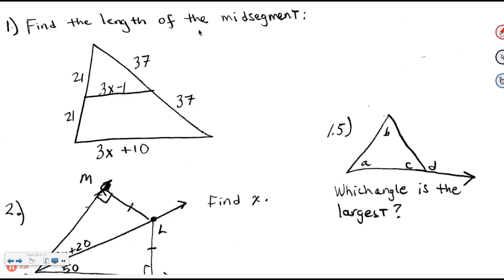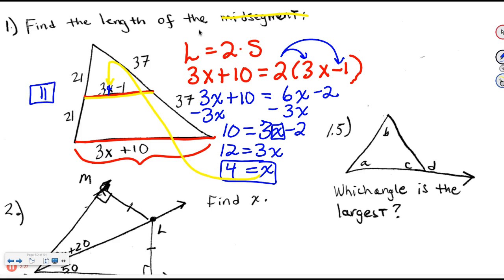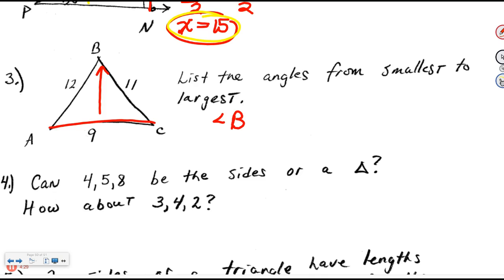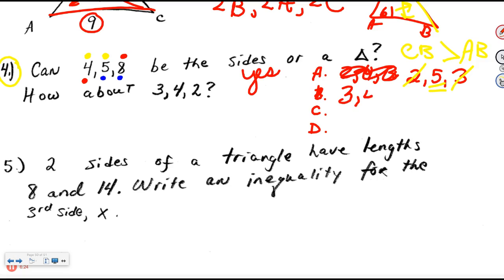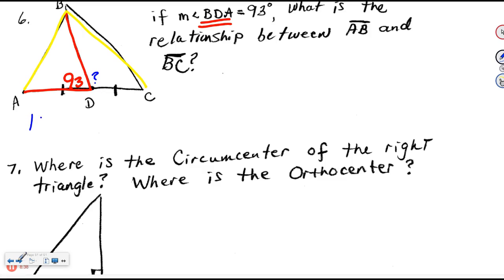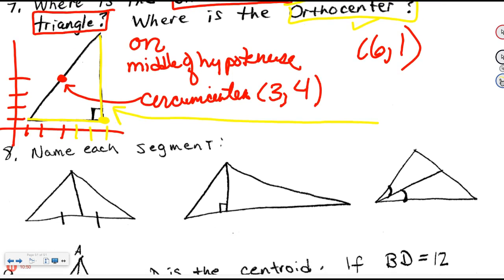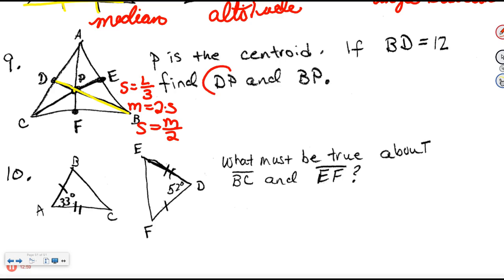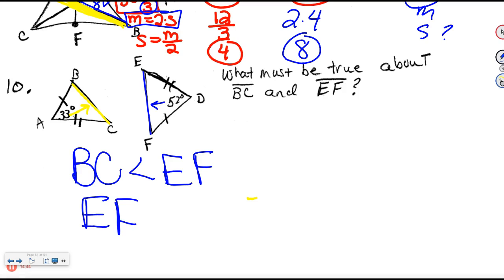Geometry Practice Mini Test 12/12